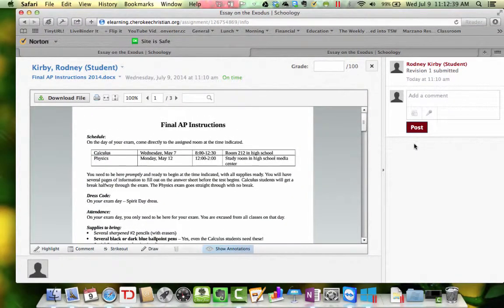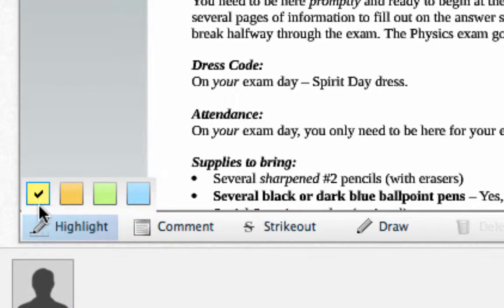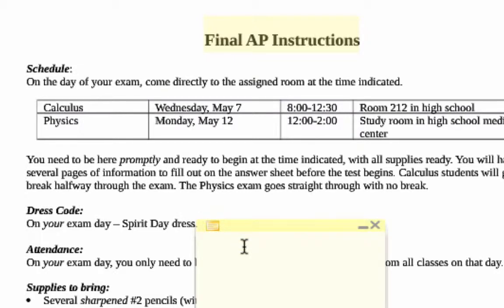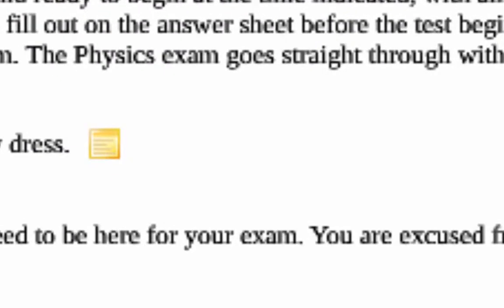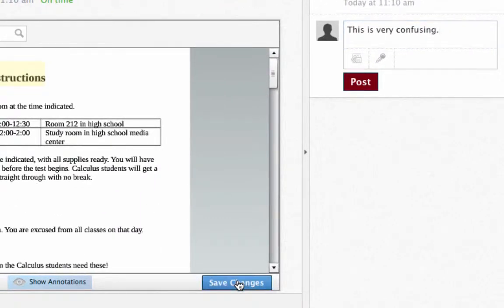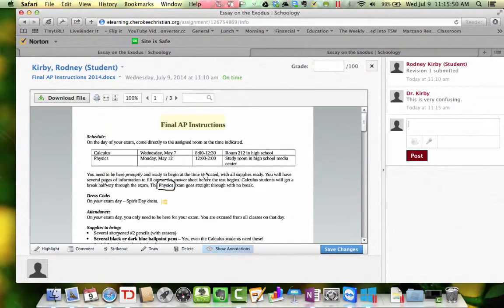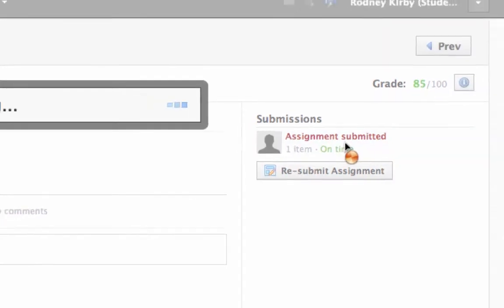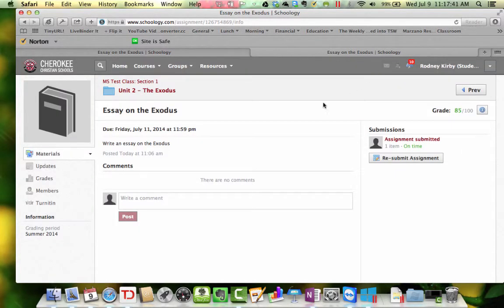Schoology - Marking Submitted Papers (Teacher)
How to use Schoology to mark and grade papers students have submitted to assignments